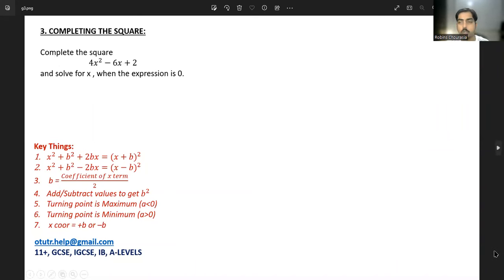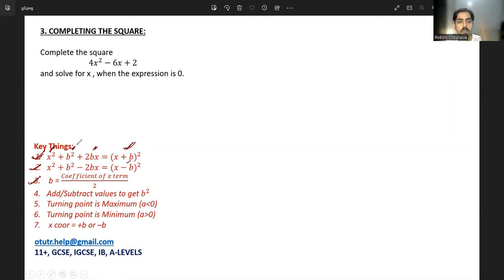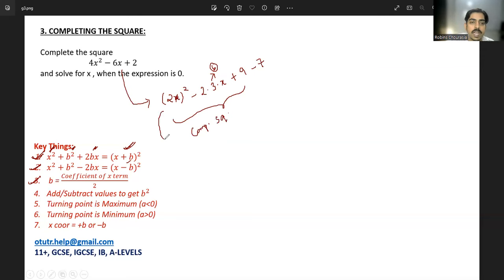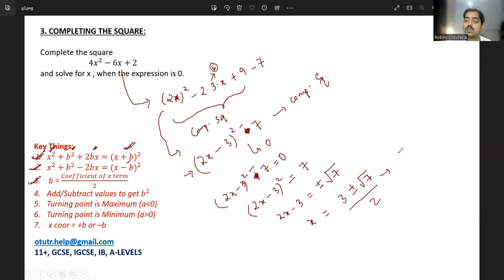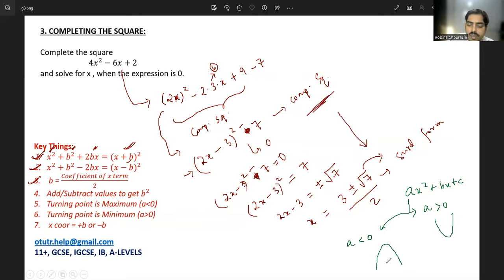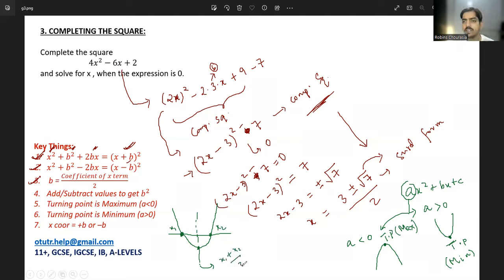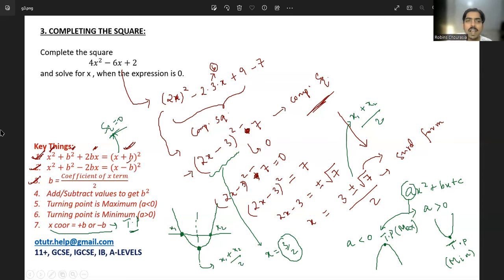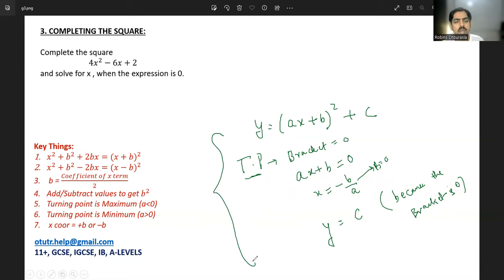GCSE Maths Paper 3 - Completing Square -T3 - Aqa/Edexcel/Ocr Predictions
OtutR is launching this free video revision series for GCSE/IGCSE revisions.
Hope you liked and enjoyed it.

Subjects that we Teach:
Maths
Physics
Chemistry
Biology
English
Computer
Geography
Economics
Business
Accounts
Spanish
German
French
Religious Studies
Arabic
Music

Others
Abacus
Vedic Math
Drawing
Chess
Rubik's
Drum
Guitar
Keyboard

Important Exam names
11+, SATs, GCSE/IGCSE, AS/A Level

All types of Maths Challenge Exams preparation.
And if you need help in a specific area tutors can be arranged.